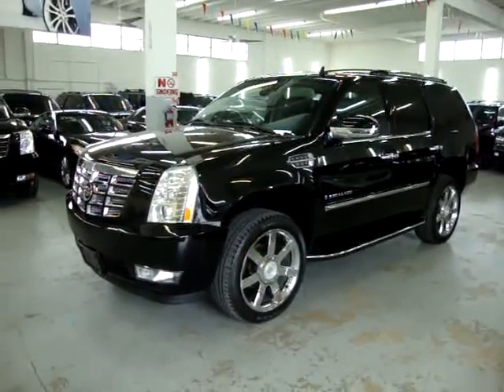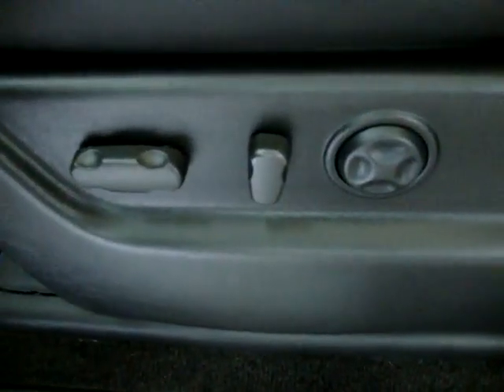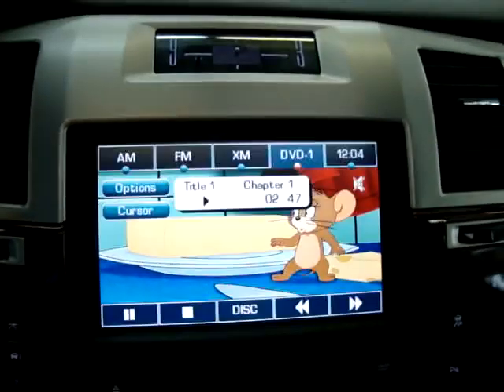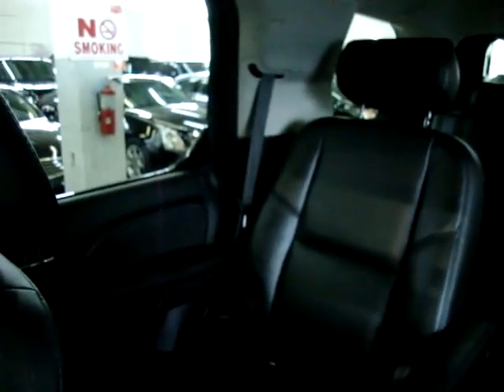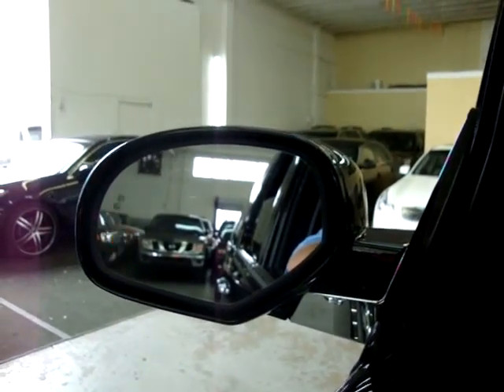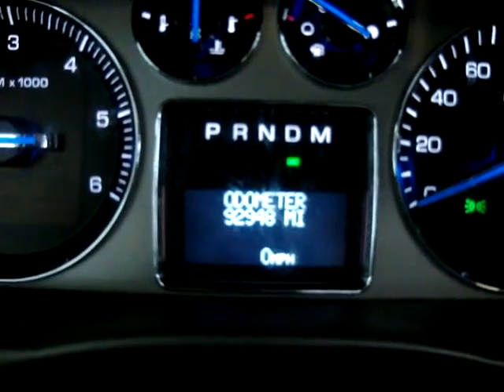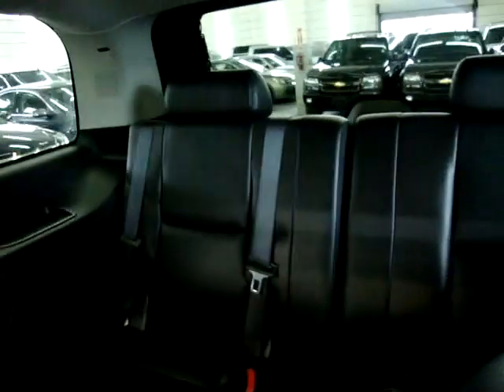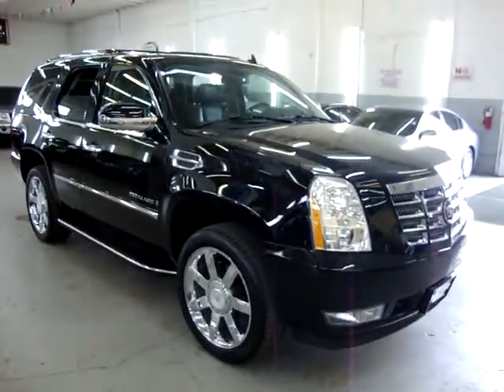2007 Cadillac Escalade | 3rd Generation | AutoLux Chicago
3. Dashcam Captures Wild Police Chase Little Rock Arkansas | The Diary | Tino Red | Chilom Ent Allstarz